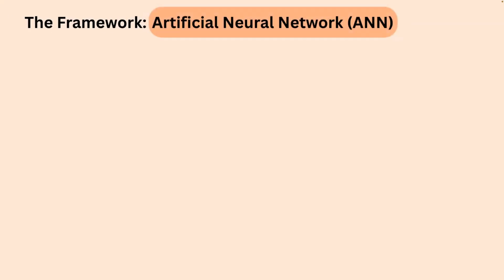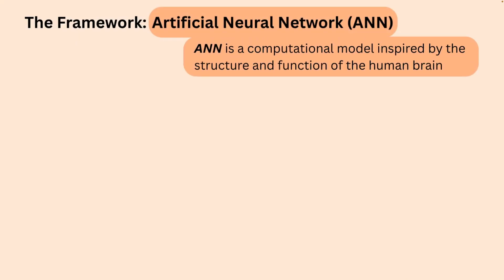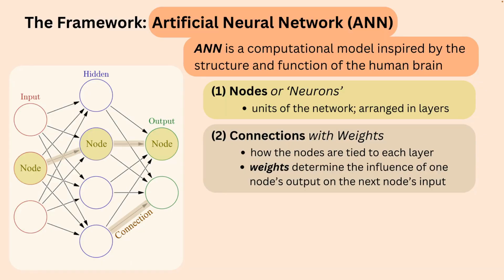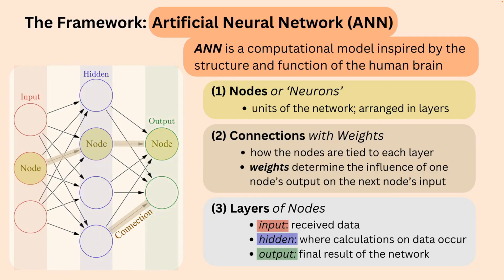How LLMs Work: ANN & DNN (1:3)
This video explains what artificial neural networks (ANN) and deep artificial neural networks (DNN) are and how they are central to LLMs.